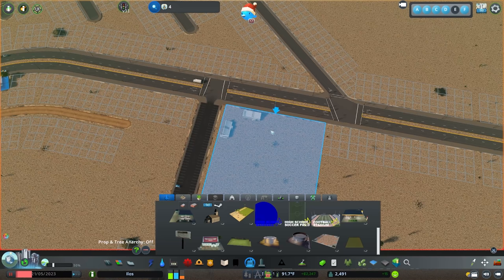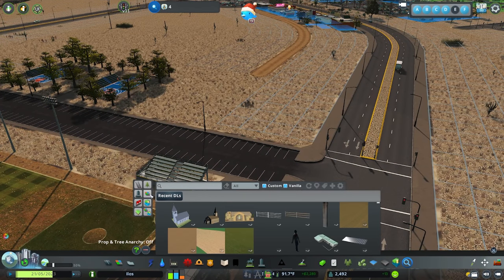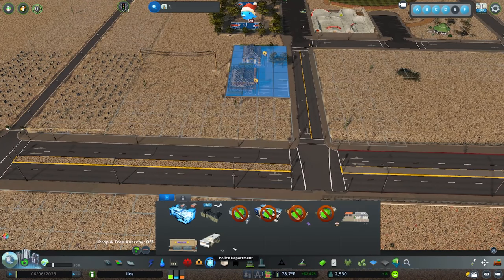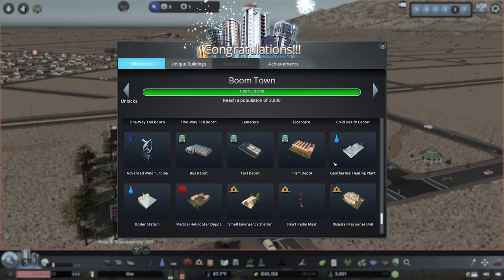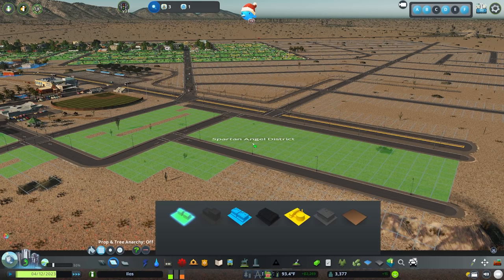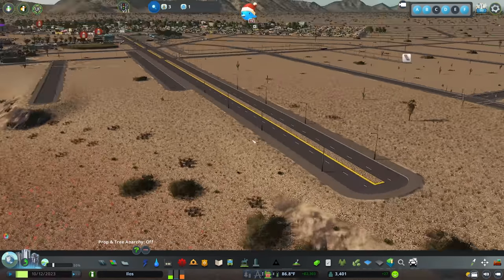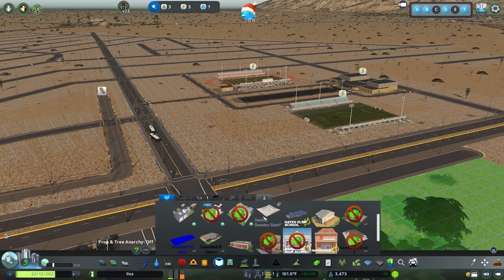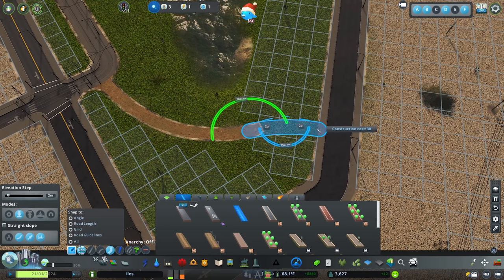Old Graves, Trams & Sports Centres! | Ilos [Modded Cities Skylines]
Welcome back to Ilos! Today we expanding the suburb we started last episode while also adding the first public transport plaza into the town alongside a sports training facility!

**CHAPTERS**
0:00 intro
2:14 Graveyards & Parks
11:30 Bus & Tram Plaza
20:20 Sports Centre
30:32 Detailing timelapse
33:28 Goodbye hugs & kisses
34:44 Outrotage

**SERIES INFORMATION**
- This is a modded Cities skylines build based off the American south west region, mainly Phoenix in Arizona but also drawing from other places too.

- I am playing with the "RelightWarm" relight, no changes to settings.

- I have all DLC & Content Creator packs installed.

**MY MACHINE**
Display: Lenovo L24Q-30 LED 23.8" 2560 x 1440 QHD
Motherboard: ASUS PRIME B550-PLUS
Processor: AMD Ryzen 7 5800X
RAM: 64GB DDR4 (3200MHz)
GPU: NVIDIA GeForce RTX 3070
Microphone: Blue Yeti
Recording: OBS Studio
Editing: Adobe Premiere & Photoshop